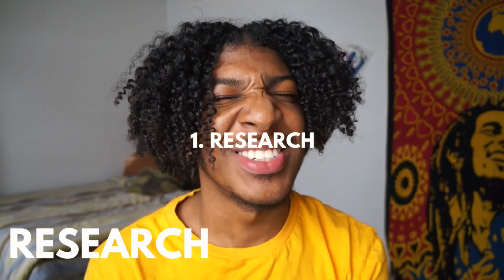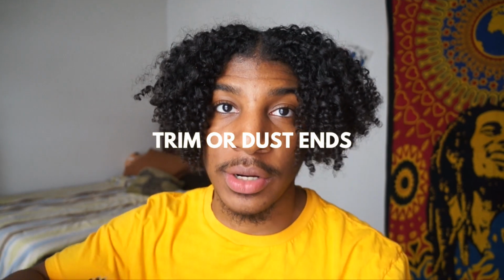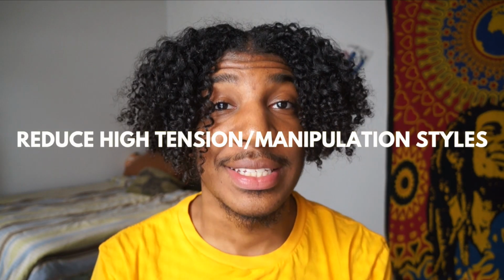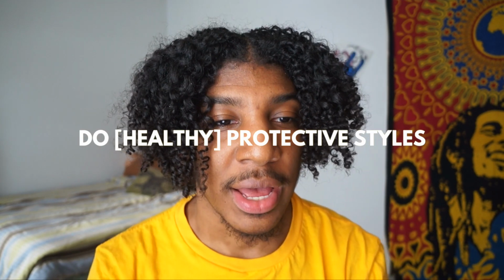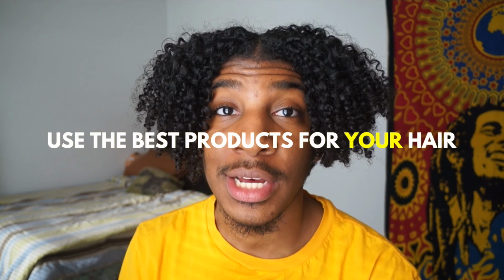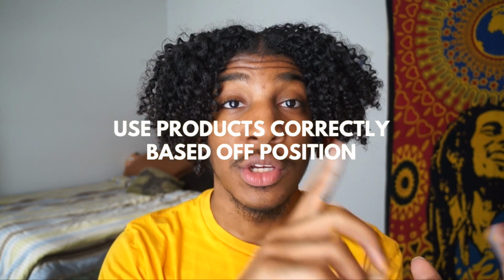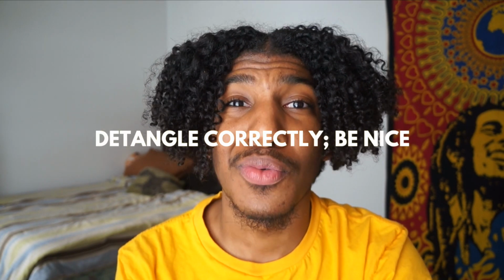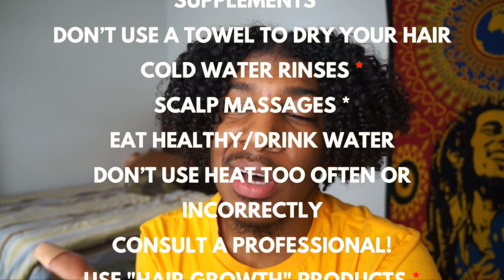Tips for Hair Growth | LONG + HEALTHY (ft. Koby Lomax)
Here are my personal tips that I think have helped my hair grow!

VERSE OF THE DAY:
“No temptation has seized you except what is common to man. And God is faithful; he will not let you be tempted beyond what you can bear. But when you are tempted, he will also provide a way out so that you can stand up under it.”
—1 Corinthians 10:13